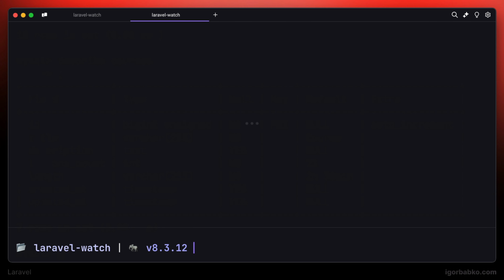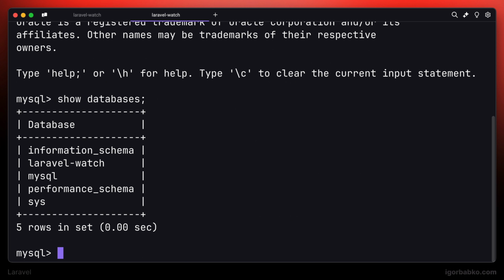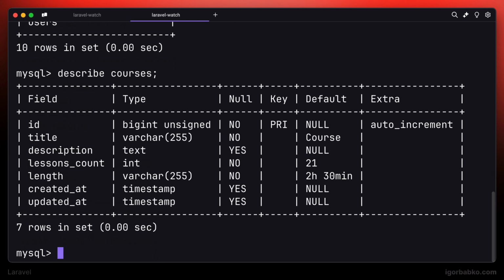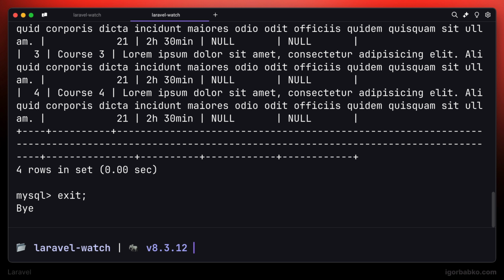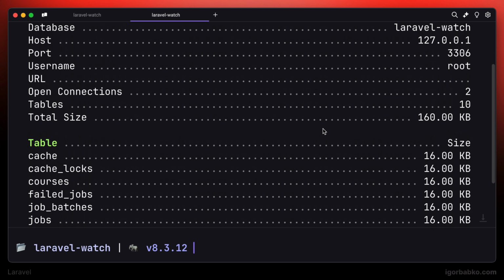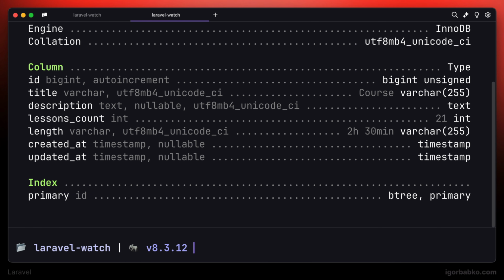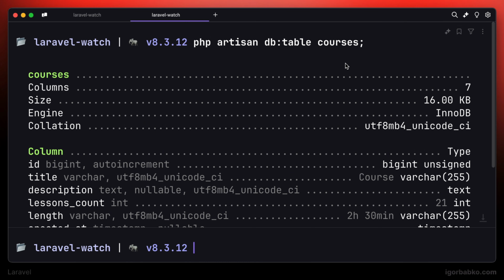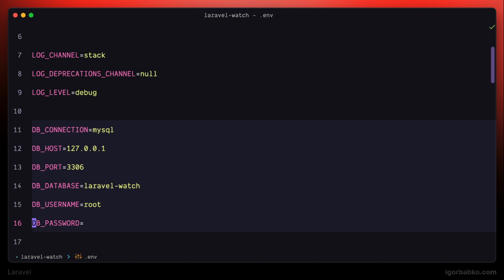Laravel For Beginners #24 - Database CLI